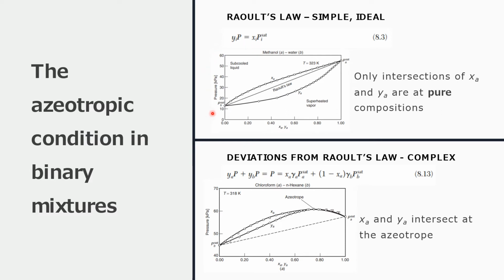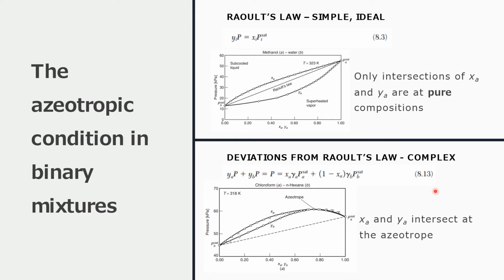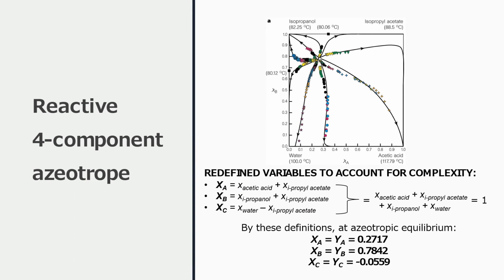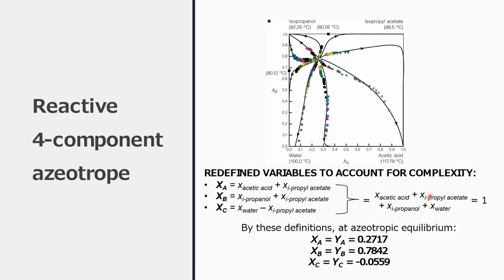Reactive Azeotropes for Thermodynamic Separations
Video discussing an article investigating reactive azeotropes, and relating in to the concepts learned in Second semester Thermodynamics.

Final Project submission for Professor Francisco Hung in Fall 2020.